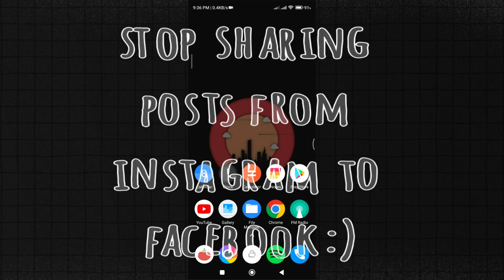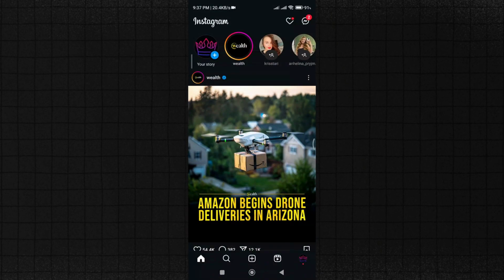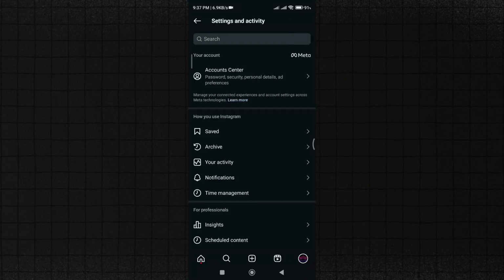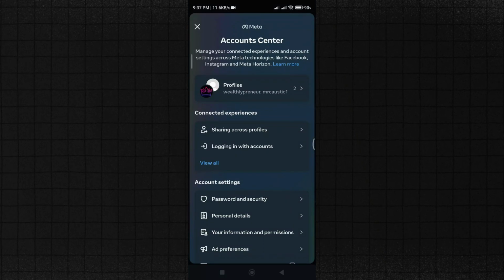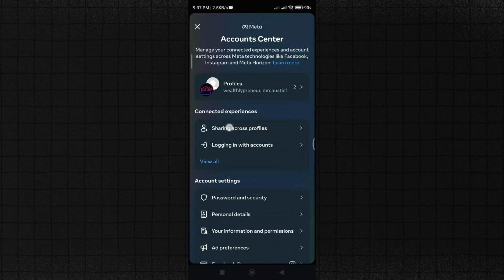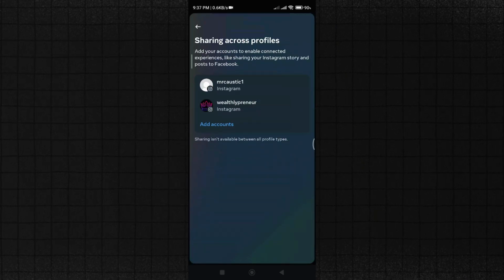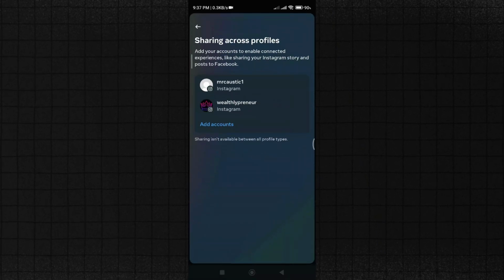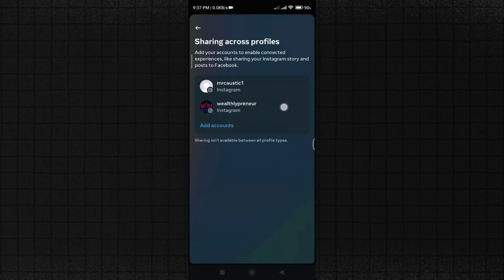how to stop sharing posts from instagram to facebook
Are you tired of automatically sharing every Instagram post to Facebook? 📲 Whether you're managing multiple accounts or just want more control over where your posts go, this step-by-step guide will show you exactly how to stop sharing posts from Instagram to Facebook. 🚫

In this video, we'll walk you through the simple settings to disconnect your Instagram from Facebook so you can share only what you want, when you want! Follow along and take control of your social sharing. 🙌

What You'll Learn:

How to disable Instagram post sharing to Facebook
How to manage connected accounts
Tips for customizing your social sharing settings
And more!